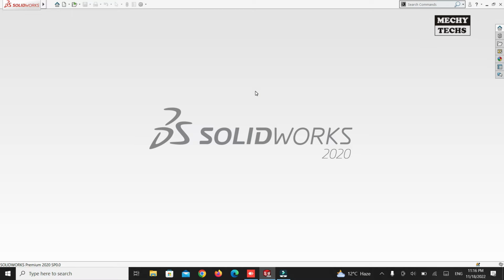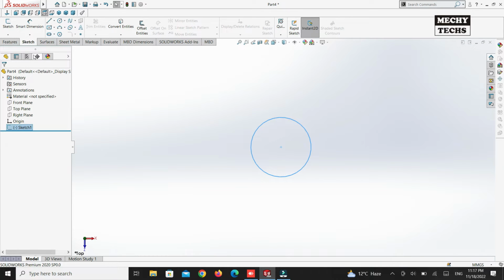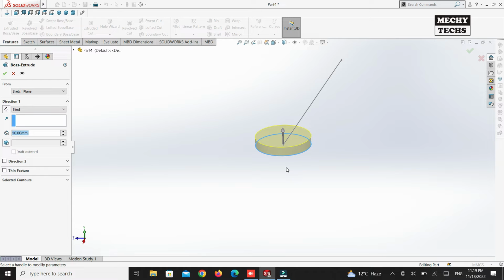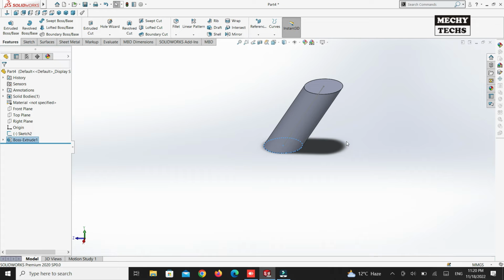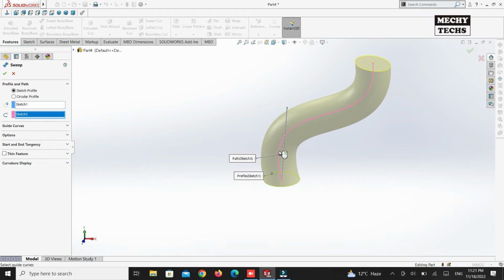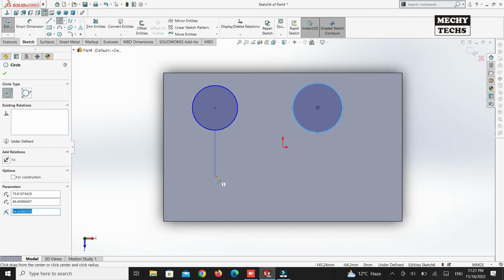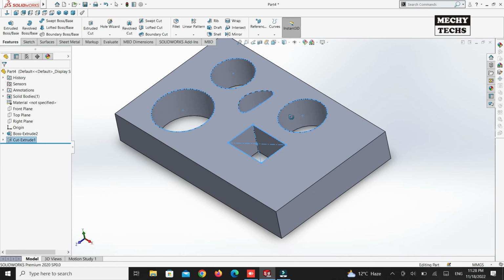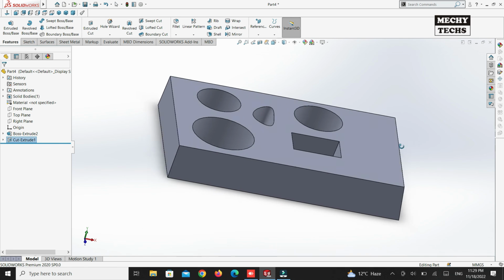Advanced Solidworks Extrude Techniques - Extruding at an Angle, on a Curve, and Cutting | Exercise 4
Description: Welcome to our fourth Solidworks tutorial video, where we'll be exploring some advanced techniques for extruding in Solidworks. In this video, we'll cover extruding at an angle, extruding on a curve, and performing an extrude cut.

First, we'll demonstrate how to extrude at an angle, which is useful for creating features such as chamfers or drafts. Then, we'll show you how to extrude along a curve, which can be used for creating complex geometry or following the contours of a specific shape.

Finally, we'll delve into extrude cuts, which allow you to remove material from a part. You'll learn how to use the extrude cut function to create holes, slots, and other cut features.

By the end of this video, you'll have a solid understanding of these advanced Solidworks extrude techniques, which are essential for any professional CAD designer.